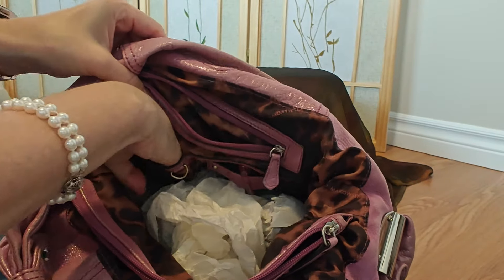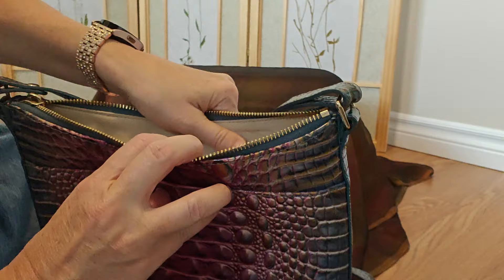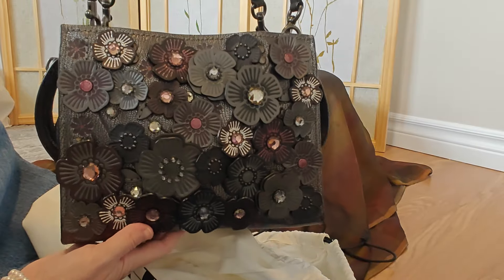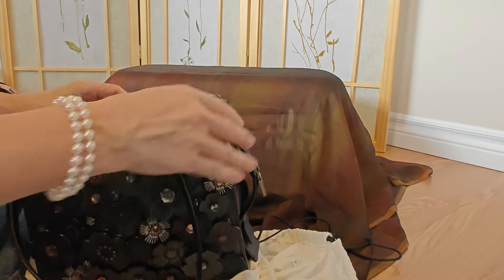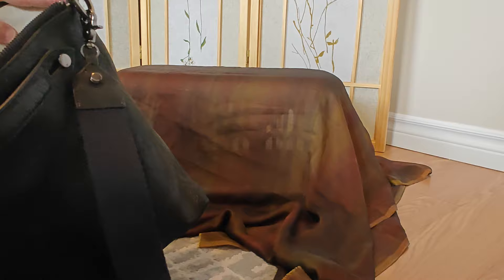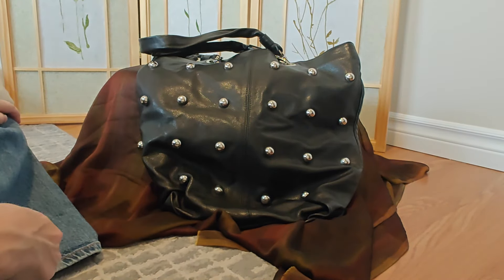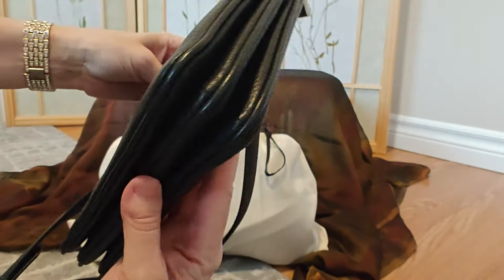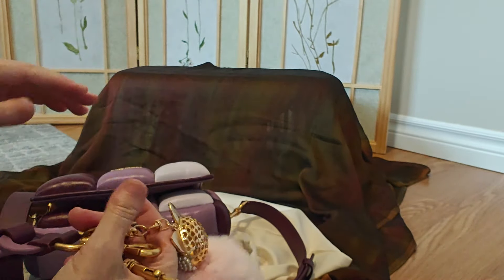2024 Handbag collection of Joy!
In the spirit of basking in the bounty I already have, I thought I would share my handbag collection which brings me a great amount of joy! I hope you enjoy them too!

This lets me know that I should get off of my ass and create more videos!